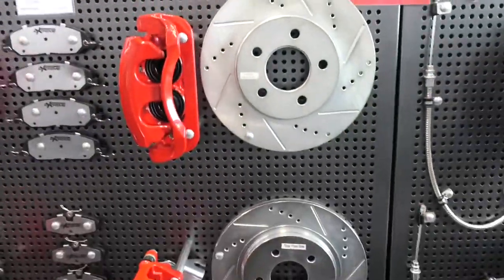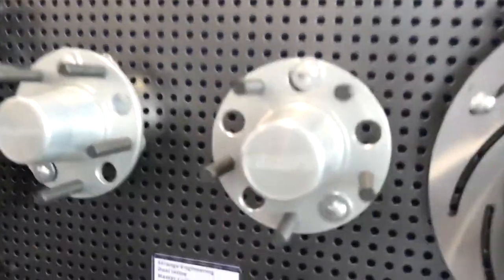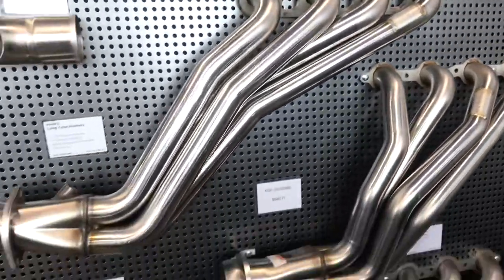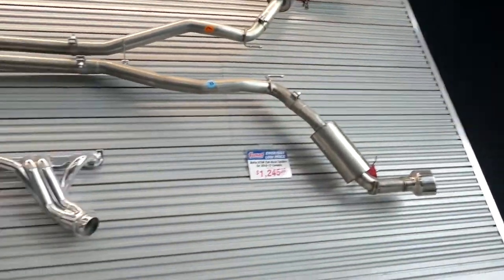A DAY IN DALLAS || WENT TO SUMMIT RACING + HOOP VLOG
📸: day_house97
⚪️🏎: houselyfe_
🐤: dayunte_house
👻: dayunte